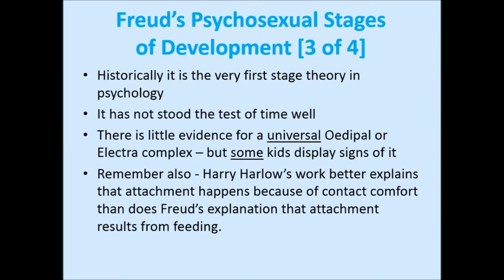Sigmund Freud MD and the Five Stages of Psychosexual Development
Dr Morecook at HCC